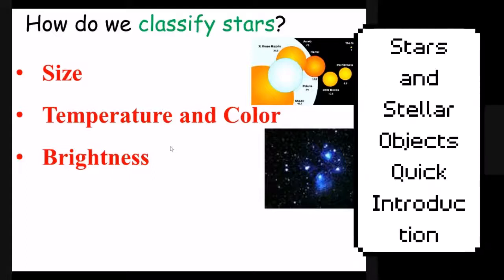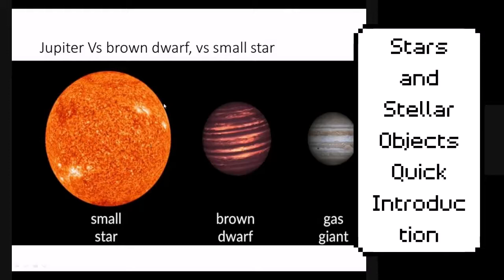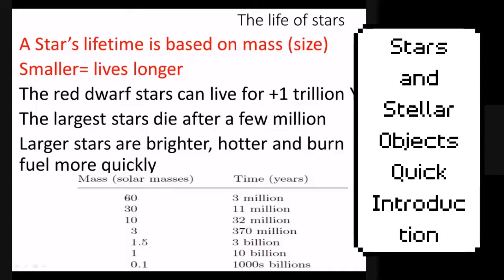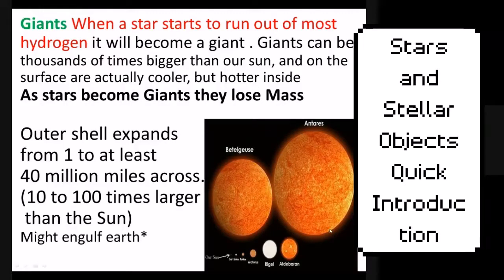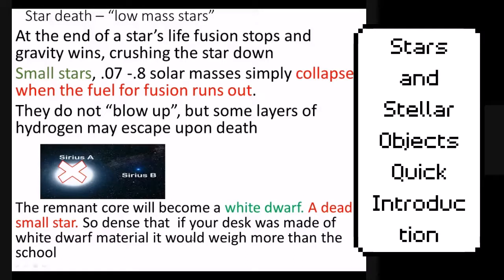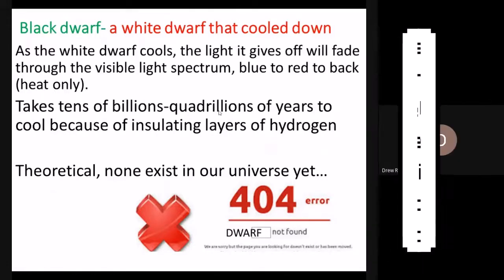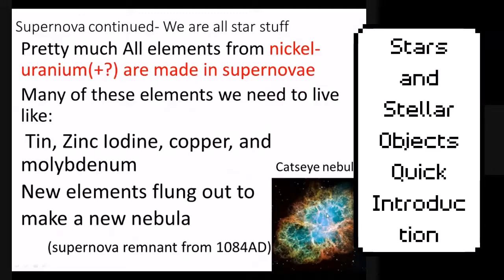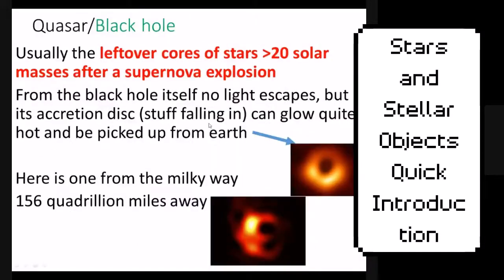Types of Stellar Objects Quick introduction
This lesson covers, Nebulae, Main sequence, Giants, small stars, Neutron Stars, White dwarf and supernovas for Geoscience